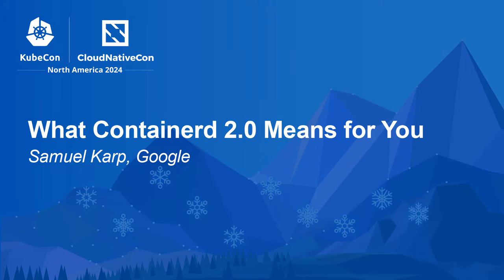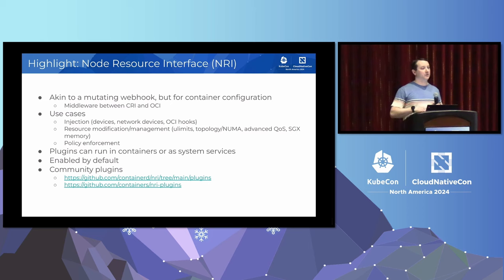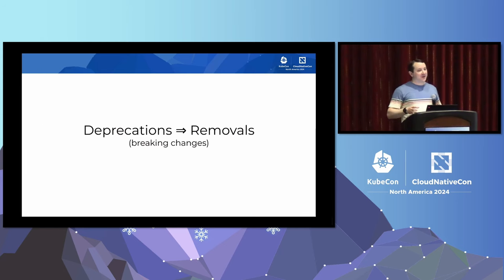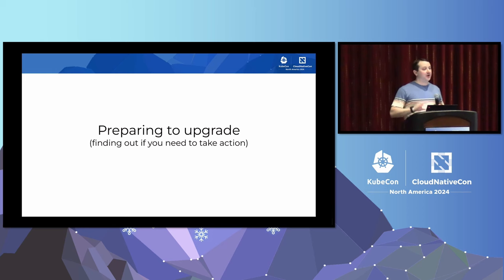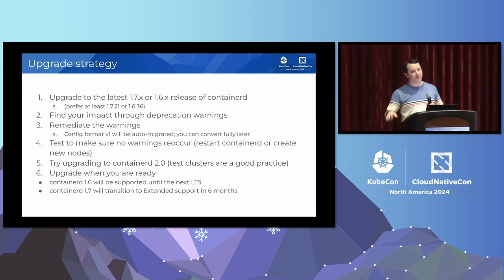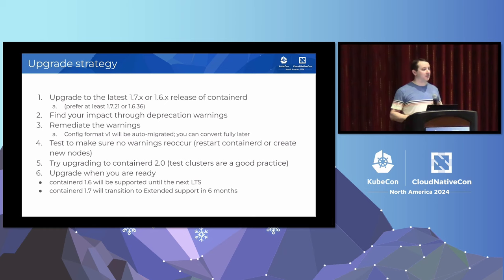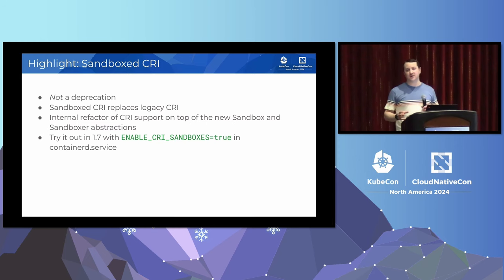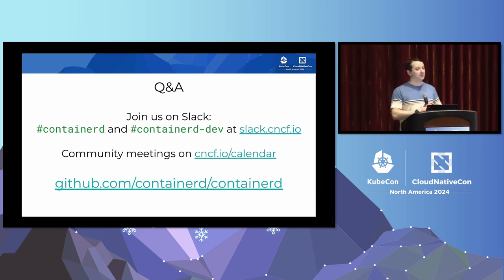What Containerd 2.0 Means for You - Samuel Karp, Google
containerd 2.0 is the first major new version of containerd since 1.0.0 was released in 2017. This new version of containerd introduces new features, new extension points, and new backends for image operations and CRI with the goal of increased flexibility and better efficiency for certain types of workloads. containerd 2.0 also removes some previously-deprecated features in favor of modern replacements. This talk will discuss how to prepare for containerd 2.0 in your production environments, including strategies for incorporating containerd 2.0's new functionality and detecting/remediating any impact of removed features prior to upgrading.